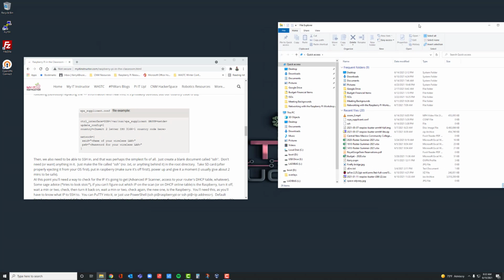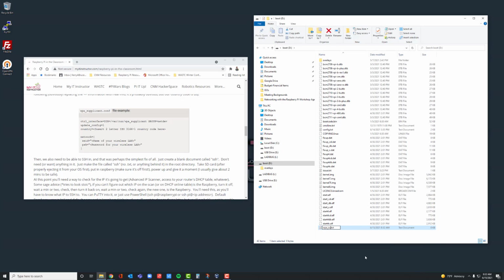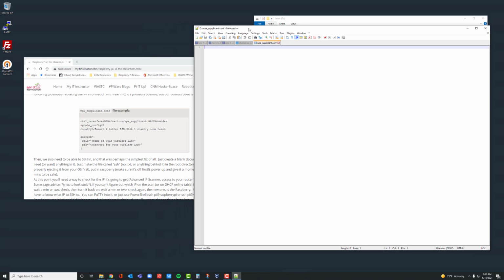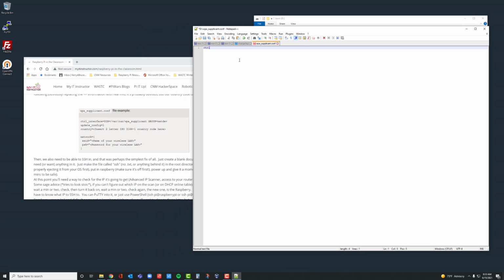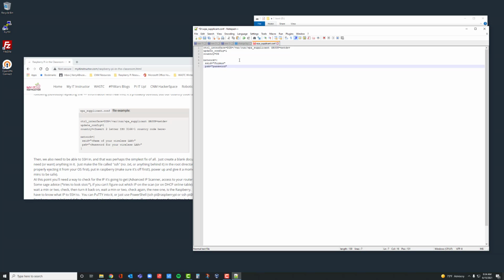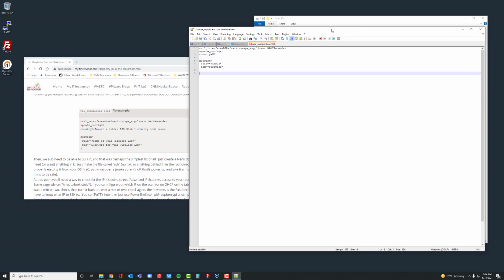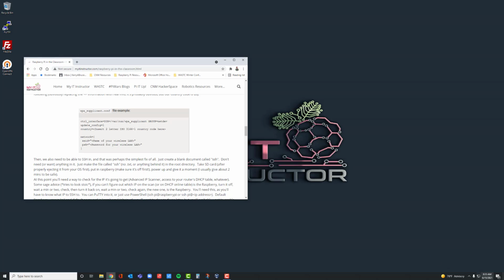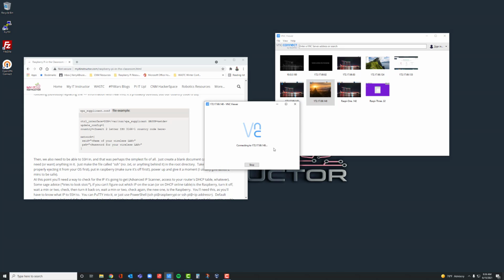Raspberry Pi Headless Setup - wpa supplicant addendum